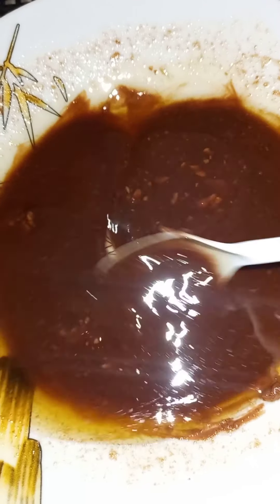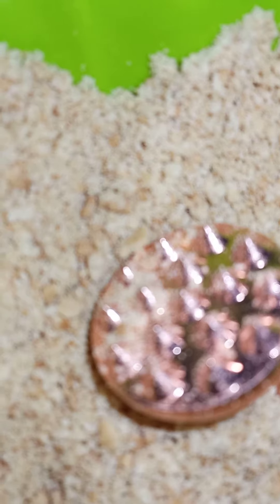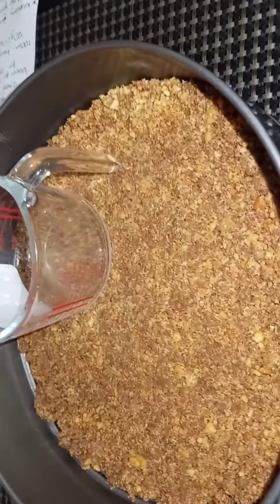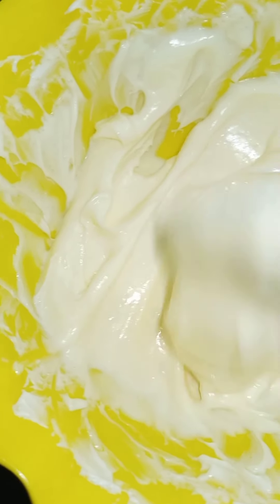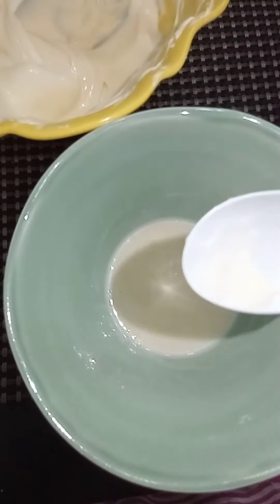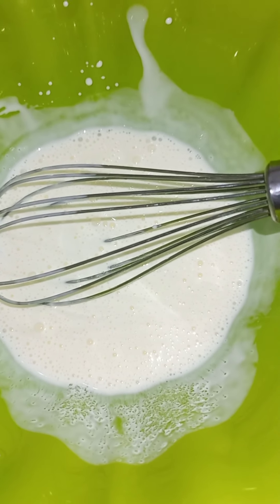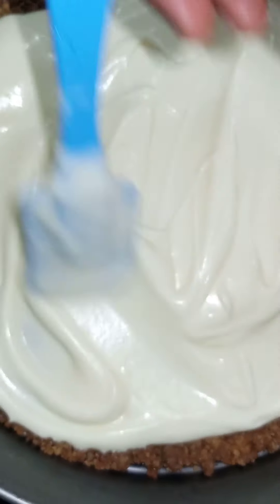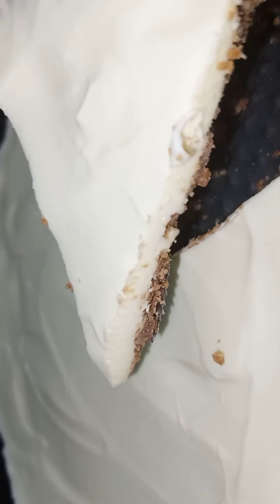No Bake Cheesecake Recipe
Still searching for the perfect cheesecake recipe. Will let you know when I find "the one".